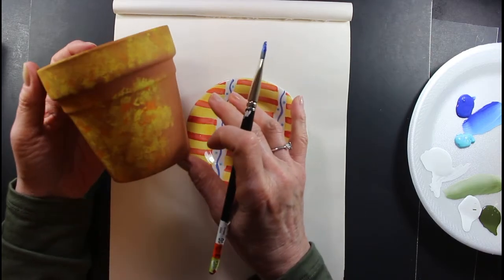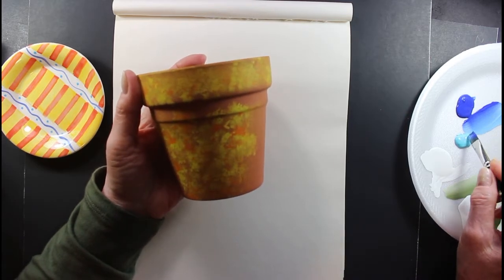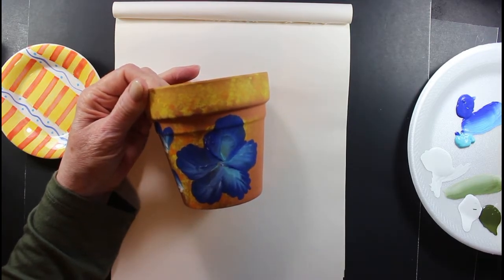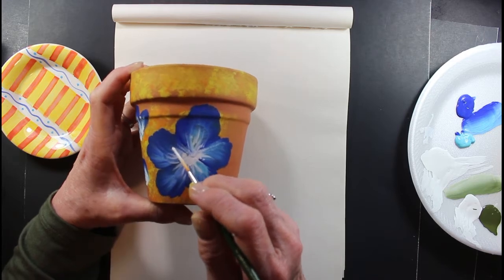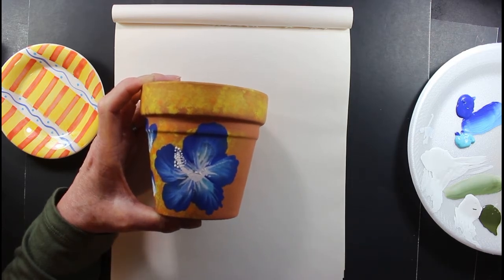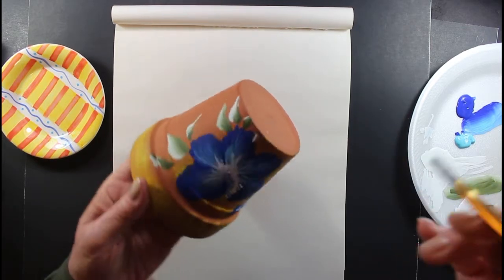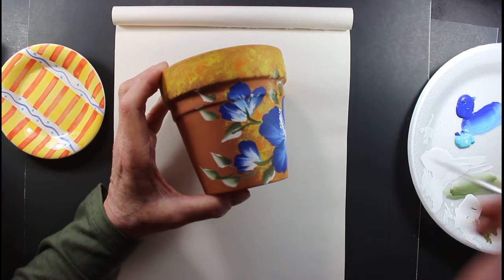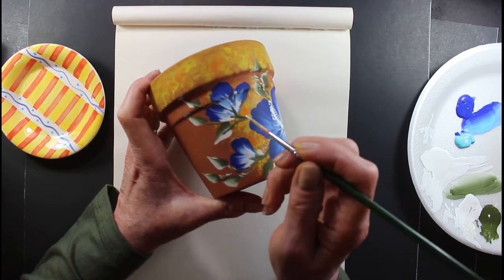How to Paint a Hibiscus - ONE STROKE Easy Technique Tutorial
Hello everyone!, I'm so glad that you are here!!
This is a Quick and Easy Acrylic painting on a cute little Flower Pot using the One Stroke technique making a Hibiscus flower in an easy floral composition.

I hope that you enjoyed my video. I sincerely thank you for your likes and comments.
~Susan

Brushes used in this video👇
Flat Brush - Size (10)
Liner Brush - Size (2)

Colors used in this video👇 (All Folk Art Acrylic Paints)

Wicker White
Forest Moss
Calypso Sky
Blue

Again, thank you for being here!!